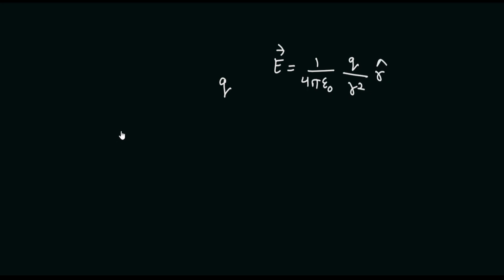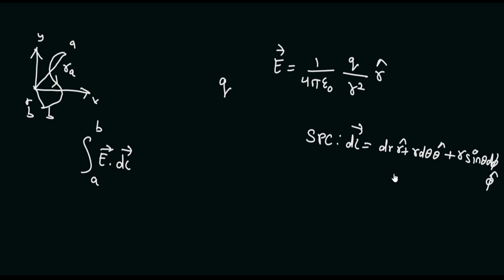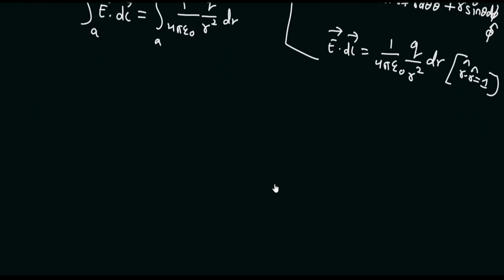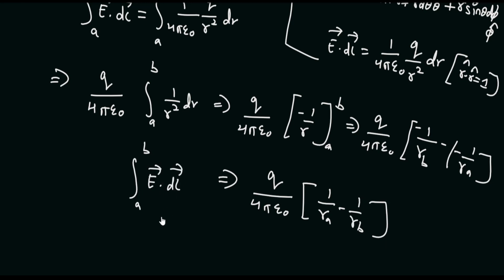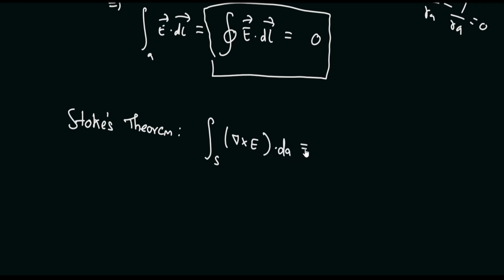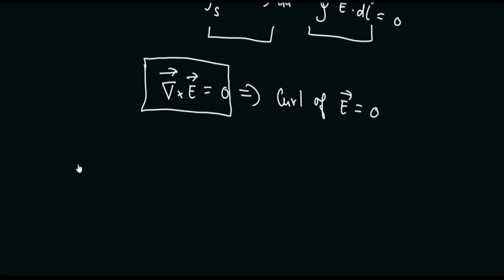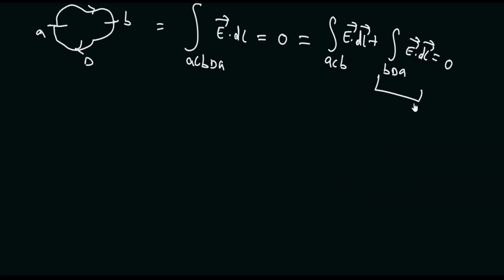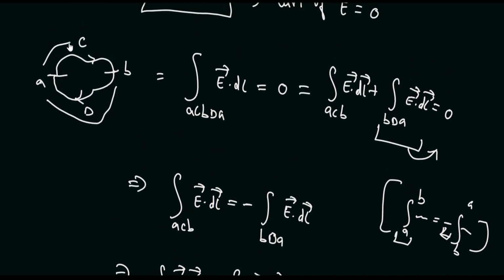Curl of Electric Field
In this video, we find the curl of the electric field and also learn about the properties of line integral of the electric field.